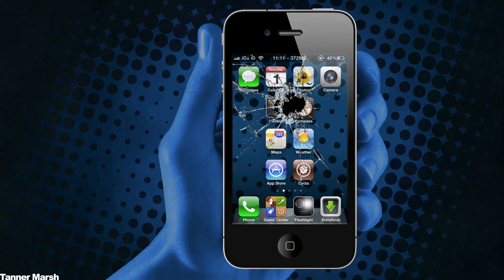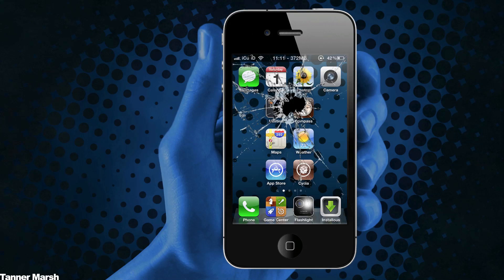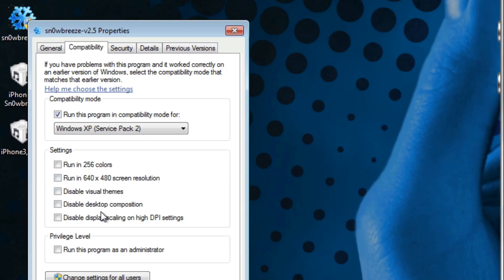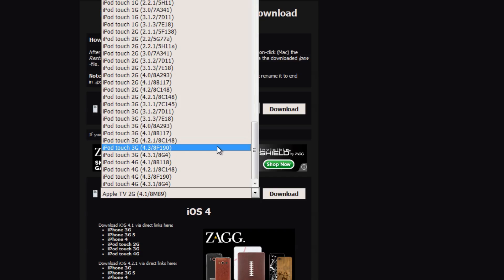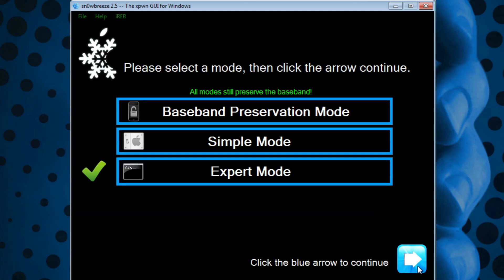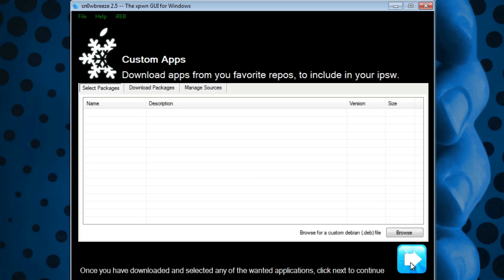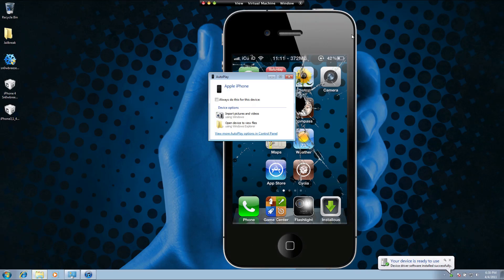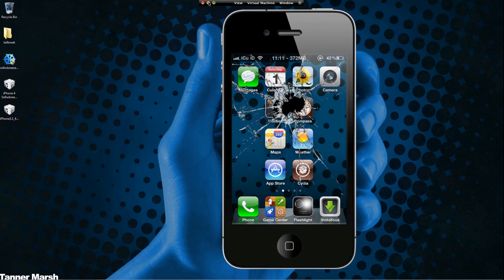Jailbreak 4.3.3/4.3.2/4.3.1 Every iPhone, iPad & iPod Touch - Sn0wbreeze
This video will teach you how to Jailbreak iOS 4.3.1 using Sn0wbreeze! OH AND IT'S UNTETHERED FOR ALL iDEVICES!

**This is for Windows users ONLY! You can follow this tutorial if your on a mac**

I recommend using Redsn0w unless you want to preserve your baseband, check out the instructions for using Redsn0w

For written instructions and the Sn0wbreeze 2.5 download, follow this

Compatibility:

iPhone 3GS -- YES
iPhone 4 (GSM only) -- YES
iPod Touch 3G -- YES
iPod touch 4G -- YES
iPad 1 -- YES
iPad 2 -- NO
Apple TV 2G -- YES
iPhone 2G/3G -- NO -- Apple stopped updating these iDevices
iPod Touch 1G/2G - NO -- Apple stopped updating these iDevices